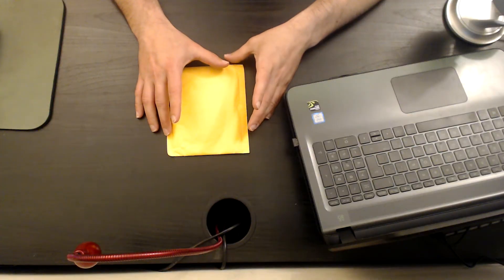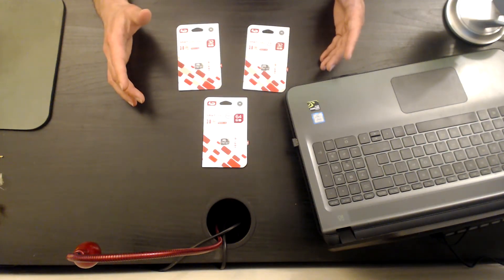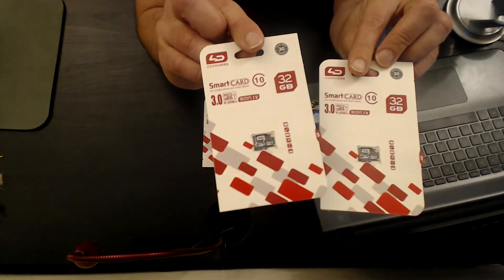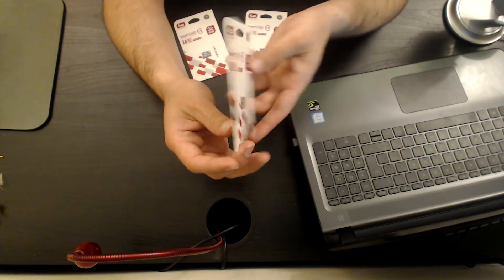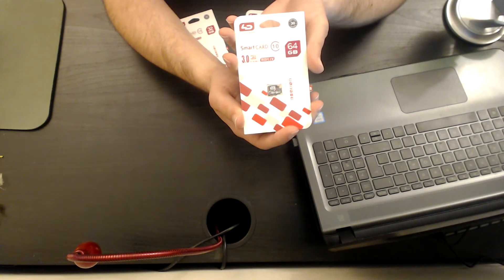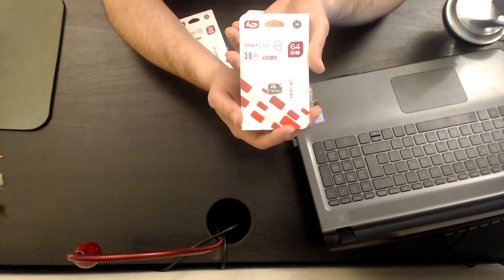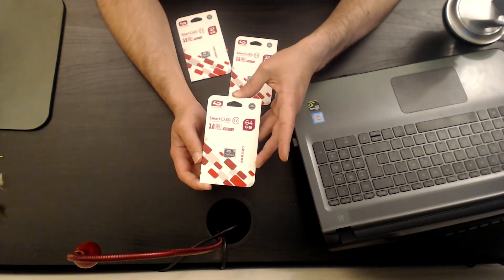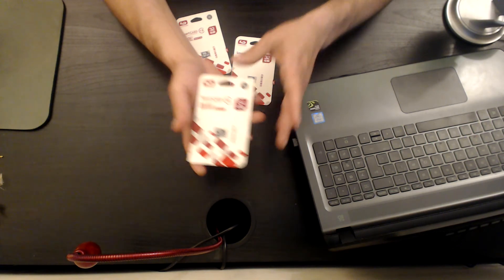Item review - LD 64GB MicroSD Memory Card (Class 10)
This is a video review I made about a 64GB class 10 MicroSD memory_card by LD.

Summary:
I purchased the 64GB memory card after my previous experience with the manufacturer’s 16GB and 32GB was a great success.
In this video, you can see the unboxing of the item, and I will add more information as time will go by (in the shape of annotations, description to this video and your own comments!)

The brand: LD / L. Data
The model: 64GB Class 10 SDXC

The pros:
- Competitive price compared to the well-known firms.
- Competitive price compared to the 128GB of the same manufacturer (about ¼).
- Works perfectly with my smartphone (Samsung Galaxy S5).

The cons:
- Price is not competitive at the moment compared to the 32GB cards (more than double).

Here is the description of the item:
Certified LD Micro SD Card 64GB 32GB 16GB Class 10 Tarjeta Micro SD 8GB 4GB Class 6 Cartao de Memoria Carte SD Card Memory Card

For further questions about this write them down and I will do my best to answer you.